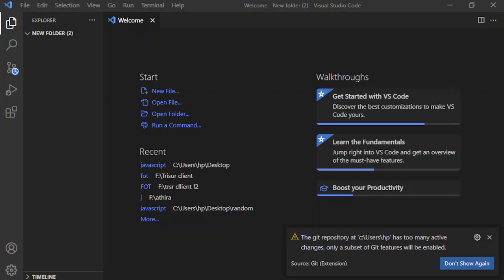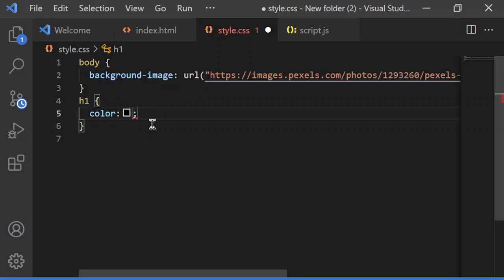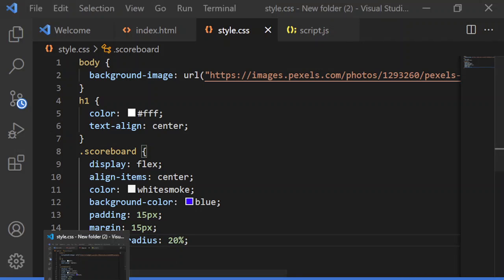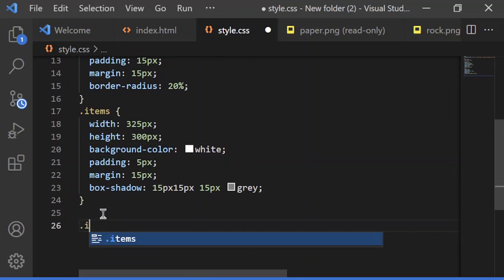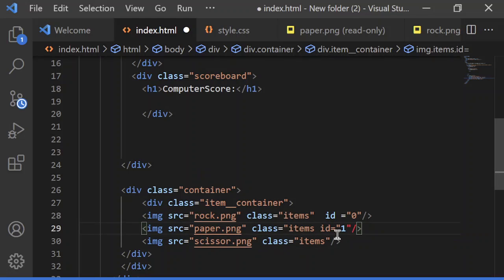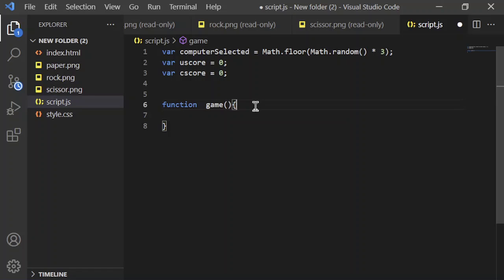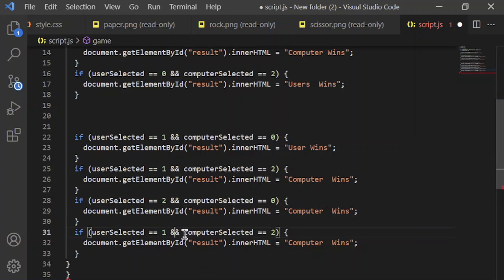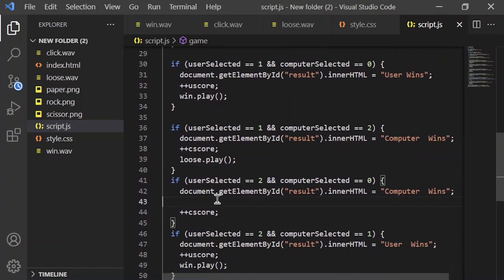JavaScript Game - Rock Paper Scissors (for beginners)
Javascript tutorial
Javascript game rock paper scissors.
This video is a project-based tutorial to make a game of rock paper scissor

what is rock paper scissor? if you don't know😁
Rock paper scissors is a hand game, usually played between two people, in which each player simultaneously forms one of three shapes with an outstretched hand

🔴Hey, I'm Adarsh.
I love to build and I love to teach that.